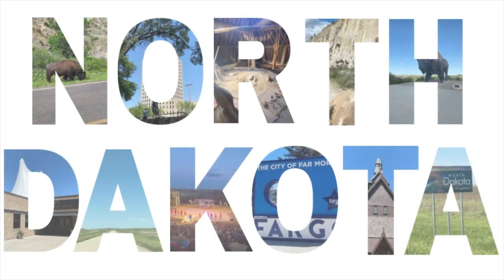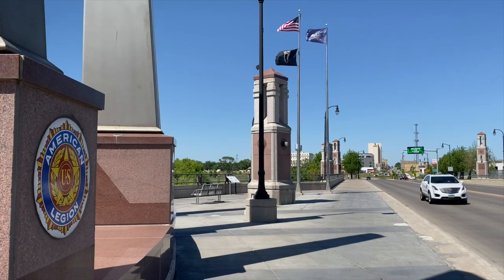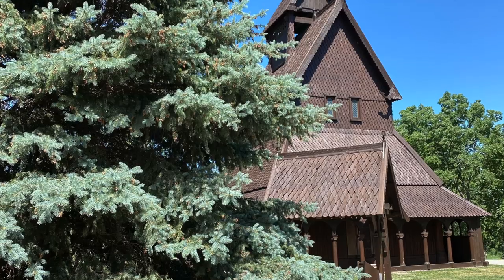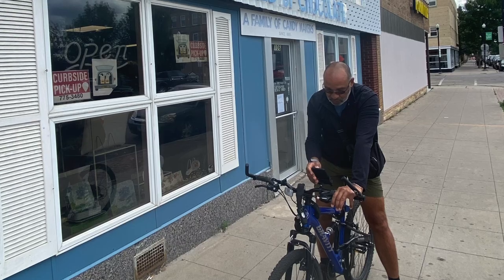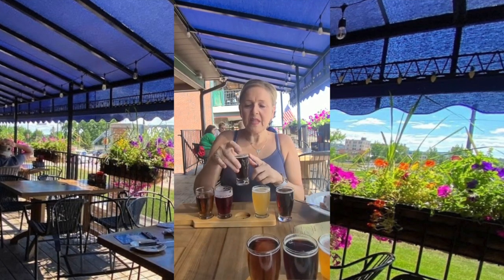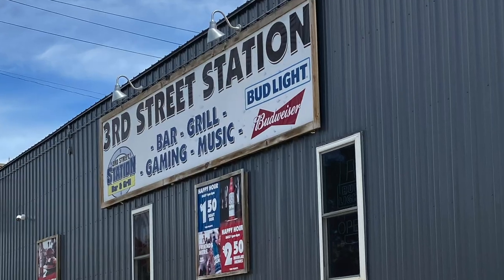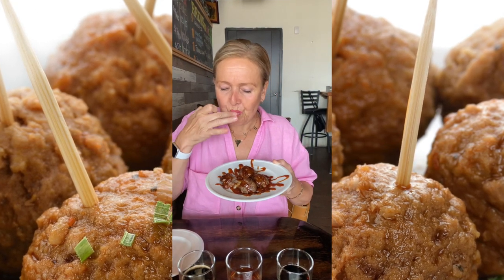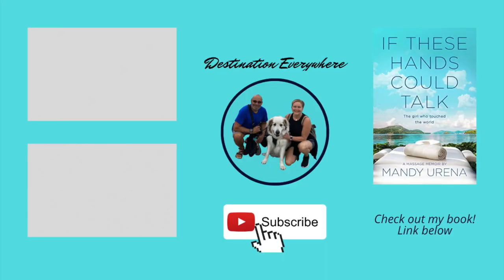North Dakota Part 2 FARGO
In this video, we are going to 5 places in North Dakota: Fargo, Grand Forks, Rugby, Minot and New Town. We are going to roll around in Fargo, North Dakota’s largest city, and talk Vikings at the Hjemkumst Museum, bike along the Red River in Grand Forks, and try 40 beers at a local brewery! Then we go to Rugby, another geographical center of North America? Up north in Minot, there’s a Scandinavian flavor, and we try the local delicacy that are buffalo balls! AND we see the industrial side to the state.Ever seen an oil town? Me neither.
Come with us on our journey. We are Mandy from England, Orlando from New York and Abraham, our Great Pyrenees, is navigating in the back seat.

Thanks to HARTZMANN on Uppbeat.

PHOTO CREDITS:
Thanks to Canva for selected photos

Time Codes:
0:00 - Intro
0:44 - Fargo, North Dakota
3:52 - Grand Forks, North Dakota
6:37 - Rugby, North Dakota
7:20 - Minot, North Dakota
8:59 - New Town, North Dakota